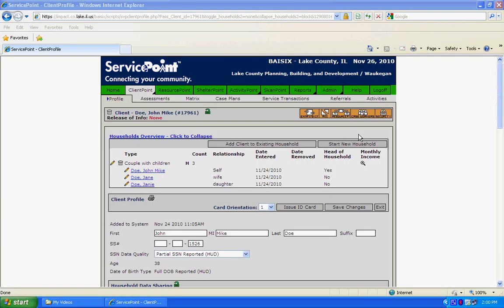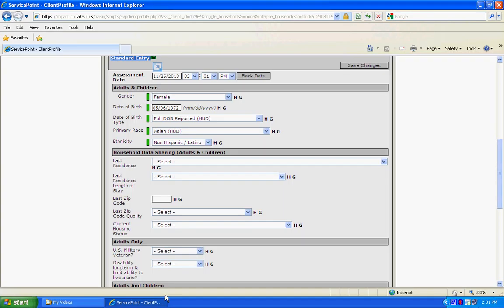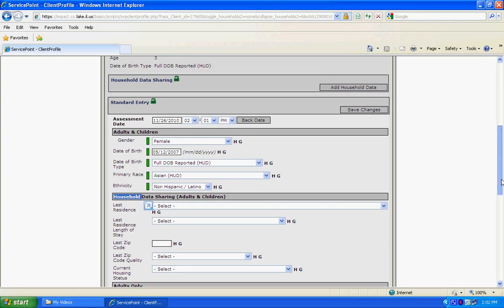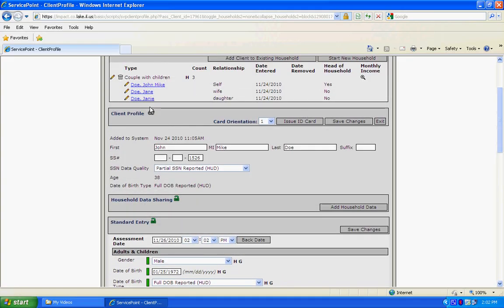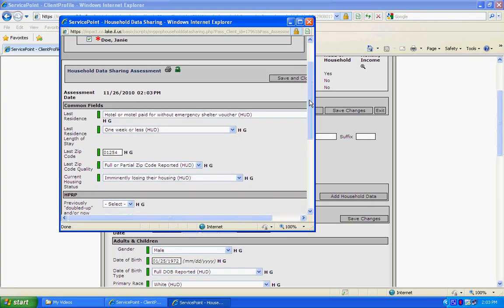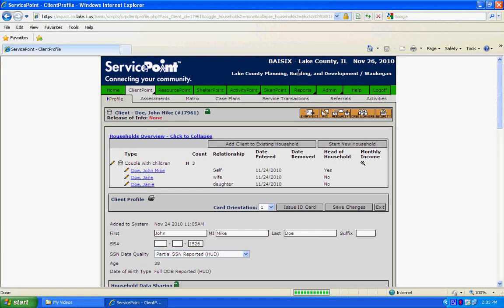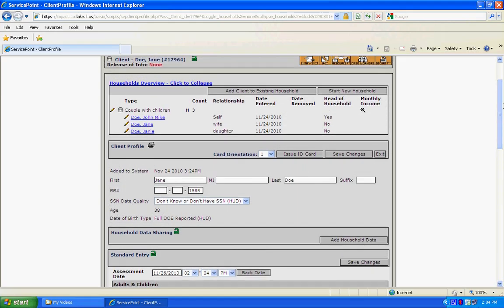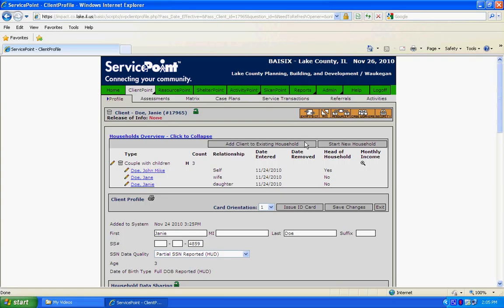130 Household Data Copy Button